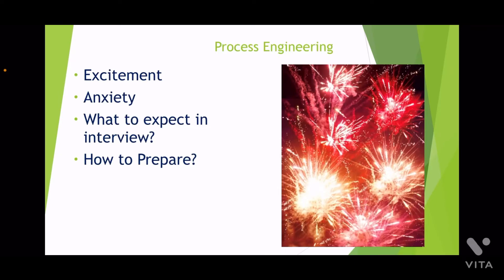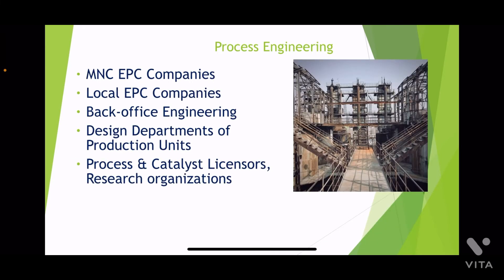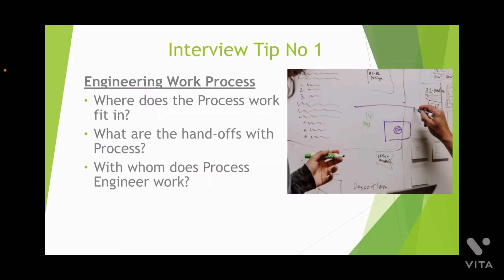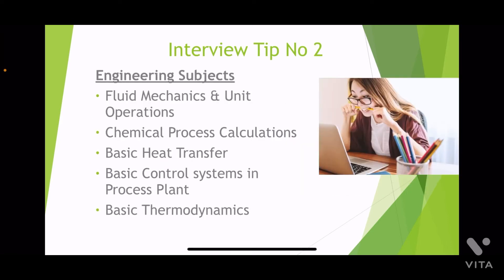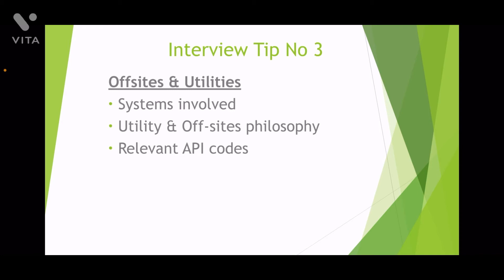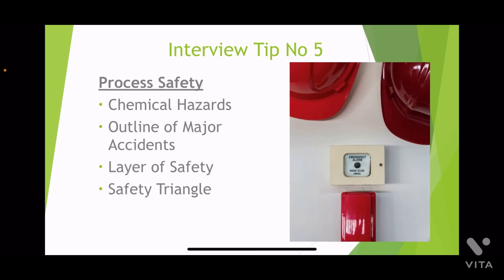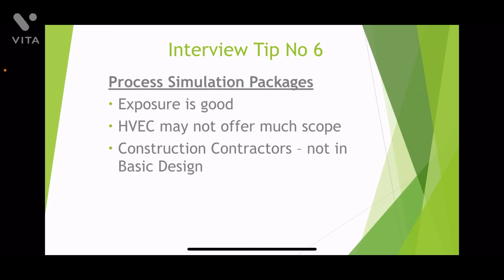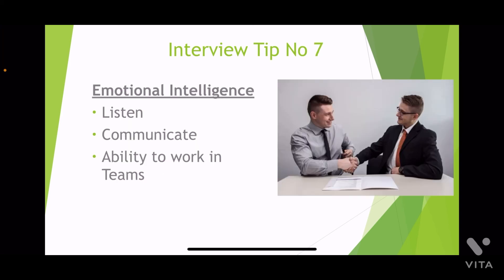7 Tips to Ace a Process Engineer Interview | Indeed | How to get a Process Engineer Job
Please adjust speed according to your preferences.

Want a  Process engineer role in companies like Saipem, KBR, WOOD, Petrofac, L&T, Worley etc.?

Video made based on three decades of experience in Process industry.

process engineer interview
P&ID
Chemical Process Calculations
Unit Operations
Fluid Dynamics
Emotional Intelligence
Process Design engineer
Process design course for chemical engineer